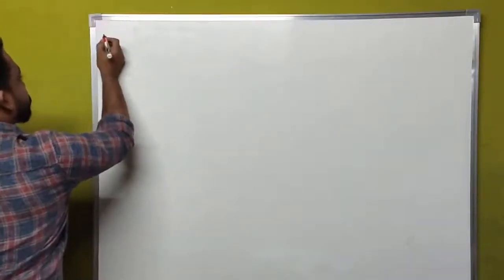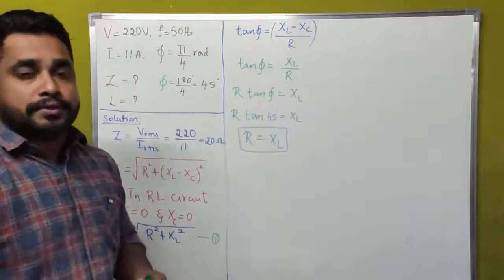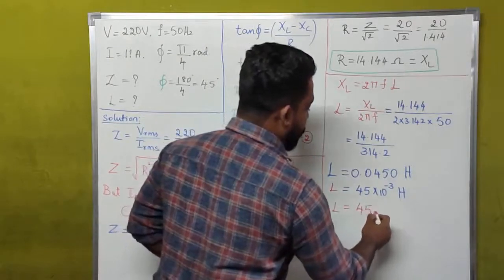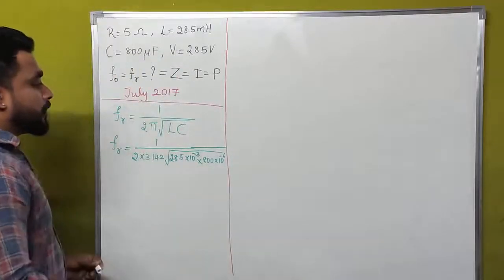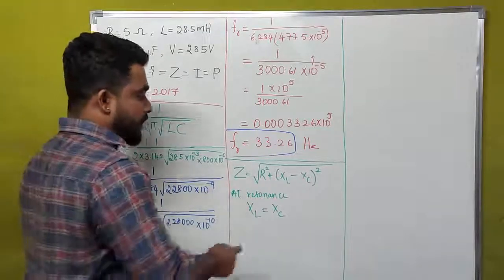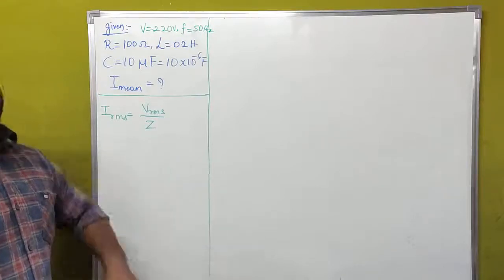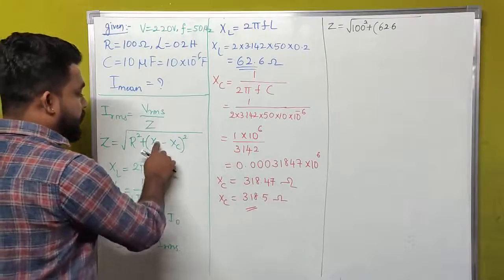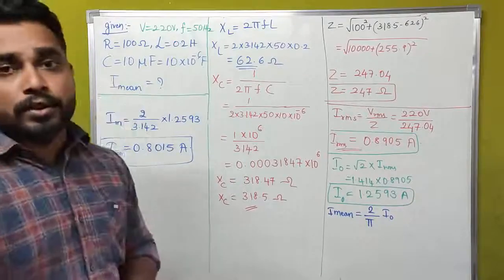Alternating Current Problems 3